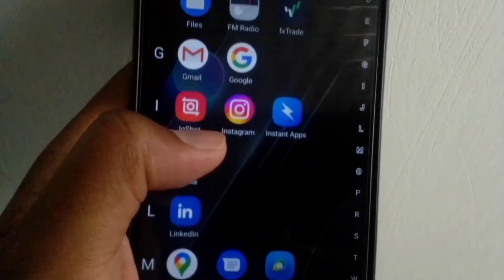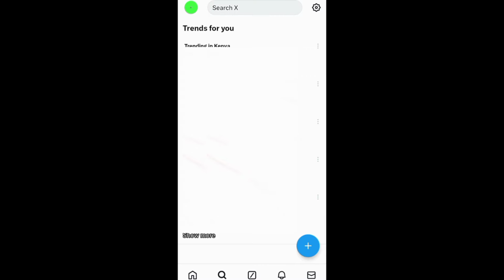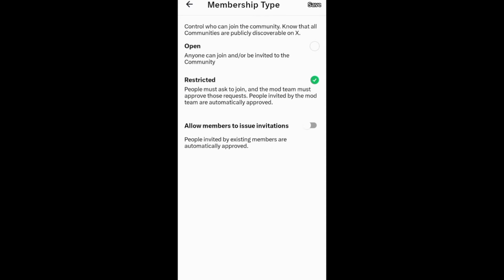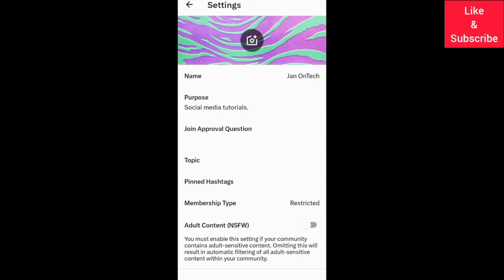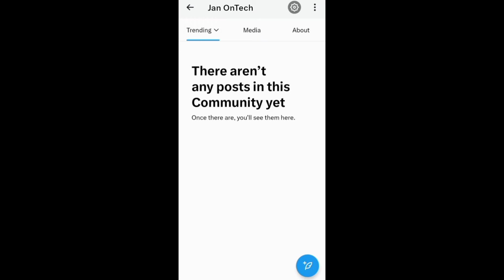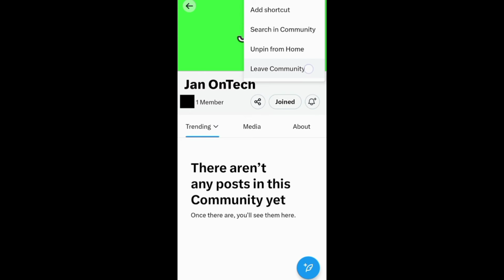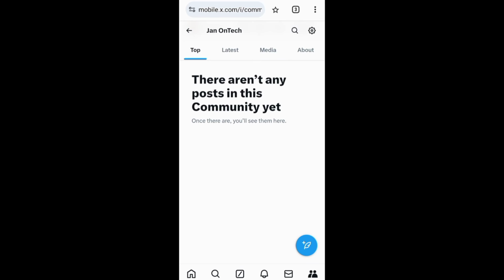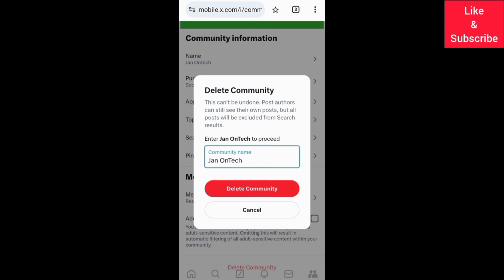How to Create X Community (NEW)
Learn how to start X community. Learn also how to make communities on X app. In addition, learn how to create X community Moreover, learn how to set up a community on Twitter app.

0:00 - Introduction
0:11 - Creating Twitter Community
0:37 - Using X Communities
1:19 - Deleting Twitter Community
1:40 - Conclusion